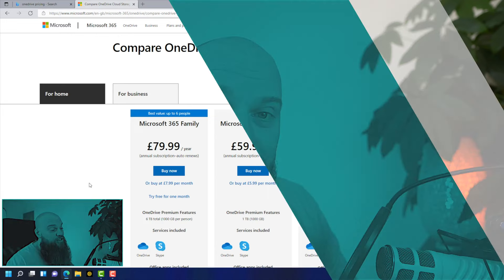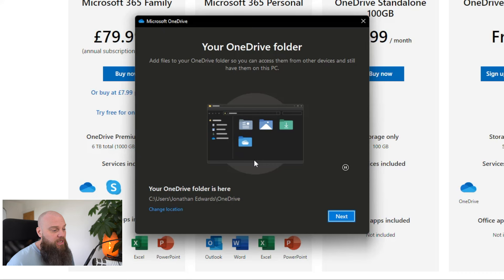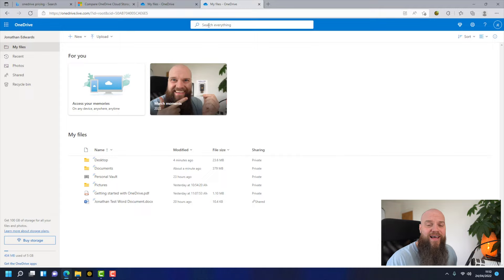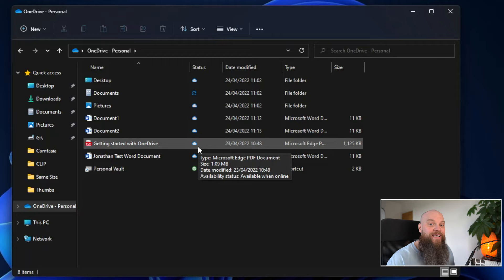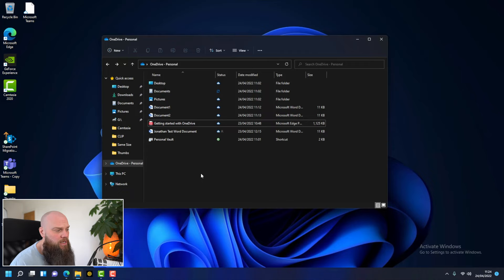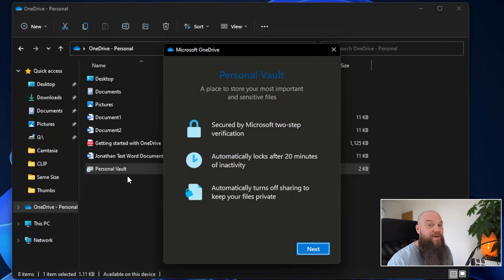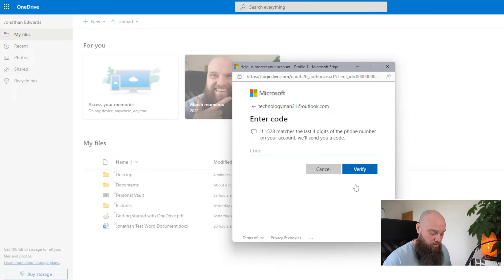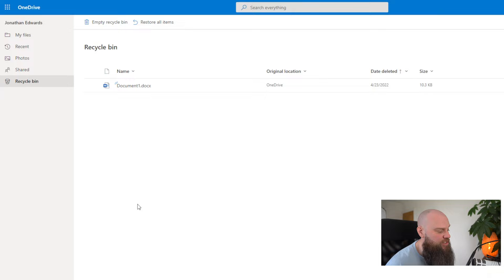How to use OneDrive (Full Tutorial!)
This video is a beginner's guide to OneDrive - what it is, how to set it up and how to use it and some more top tips on getting the best out of OneDrive.

So what is OneDrive? OneDrive is Microsoft’s cloud storage offering. You get Google Drive from Google, you get iCloud from Apple, and you get Dropbox from Dropbox.

If you’re new to the OneDrive or cloud storage in general, what benefits do you get from storing your files, folders and photos in cloud storage? Why not just store everything on your computer hard drive?

Well, there are three main benefits to using OneDrive:

► What happens if you have lots of important word documents, excel spreadsheets and years' worth of family photos stored on your computer - and then the computer hard drive fails. Without a backup, you’ve lost everything. If you store everything in OneDrive and your computer hard drive fails - you haven’t lost anything because everything is stored in the Microsoft cloud.

► Secondly, if you have all your data stored on a PC at home or a laptop and you are out and about, or on holiday and you need to access something urgently - without cloud storage, you can’t because you’re not with your With Onedrive, you access all of your data from any PC with an internet connection or even on your phone or tablet. PC. As an example, I recently went on holiday and wanted to hire a car, but I’d forgotten to take my driving license with me. Fortunately, I have a scanned copy of my driving license in my OneDrive so I was able to open the OneDrive app on my phone and show the car rental company. Nice and easy.

► The third example is more geared towards businesses. But if you want to share some information. Maybe you’re working on a project and you need to share presentation files with colleagues. If the presentation is on PowerPoint stored on your computer - you probably will email it backwards and forwards. With OneDrive, you can easily share your documents with other people.

So three great reasons why OneDrive is a great option - but the fourth reason is that it’s free! Microsoft gives you a Onedrive account with 5GB of data for free. To give you an idea of how much 5GB is - it’s about 2000 photos.

So get yourself a nice warm drink and enjoy the video.

00:00 Introduction
00:29 What is OneDrive?
01:02 Benefits of using OneDrive
03:33 Register for a free OneDrive account
04:30 How to install OneDrive
06:29 OneDrive Online
07:32 Office Online Applications
08:46 OneDrive Status Icons
12:45 Share Documents
14:18 OneDrive Personal Vault
15:55 OneDrive Two-Factor Authentication
17:30 Revision History
18:33 Recovering Deleted Files
19:30 OneDrive App for Backing up Photos
20:12 OneDrive App for Scanning Documents